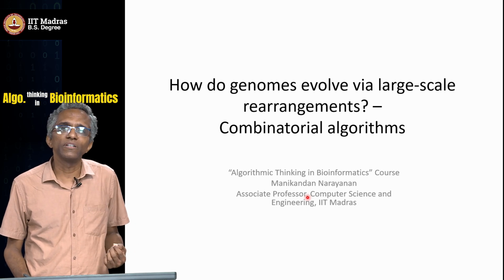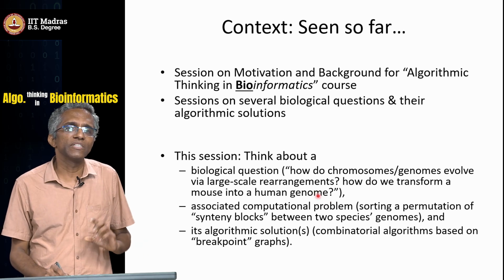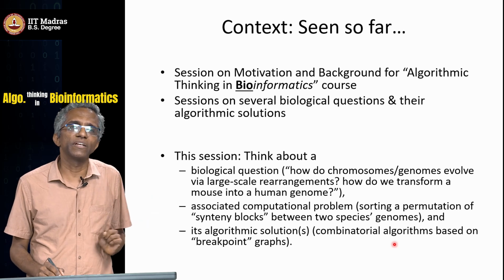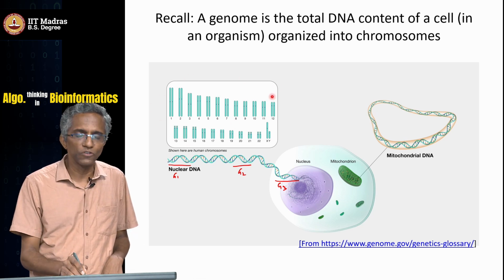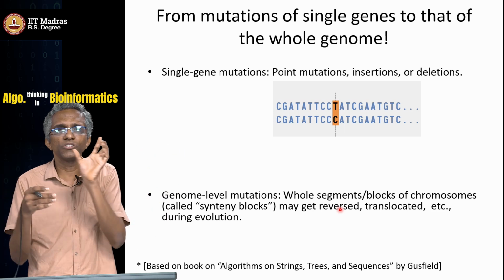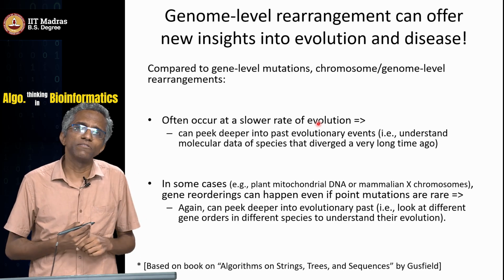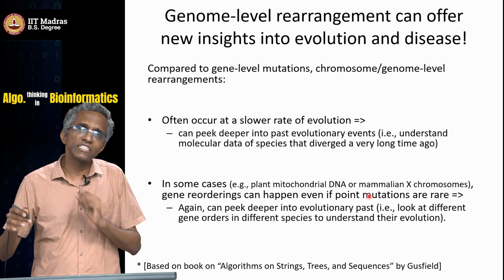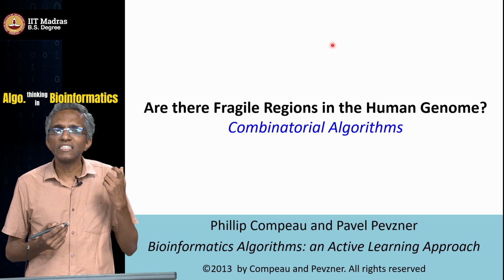L58: Motivation | from gene-level mutations to genome-level rearrangements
Video Overview
 Explore how genomes evolve through large-scale rearrangements that go beyond individual gene mutations. In this lecture, we examine how to computationally transform a mouse genome into a human genome using combinatorial and graph-based algorithms. Learn how tools like breakpoint graphs help us sort gene order permutations and reveal insights into genome structure and evolution.
 We also highlight the importance of studying genome architecture to understand complex biological processes, such as speciation and the genetic changes involved in cancer. This session combines algorithmic thinking with biological relevance, offering a powerful look into the field of genome-level evolutionary analysis.